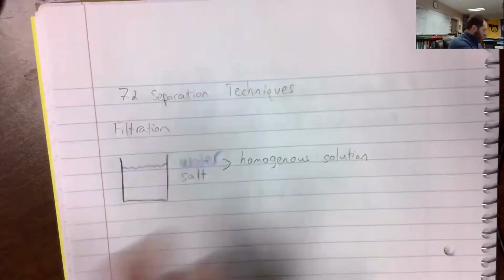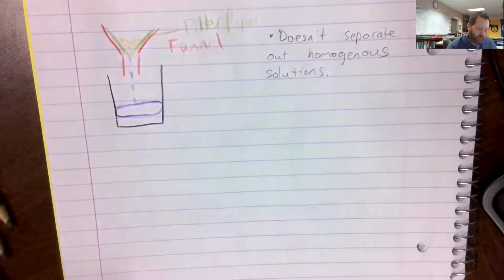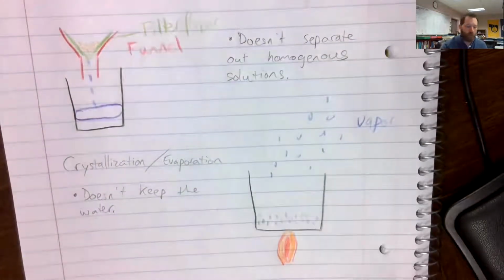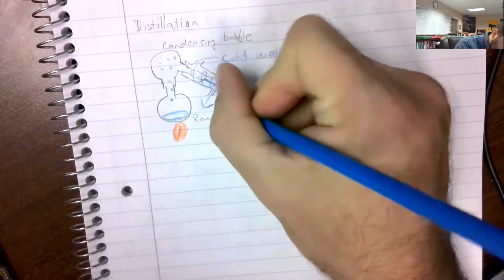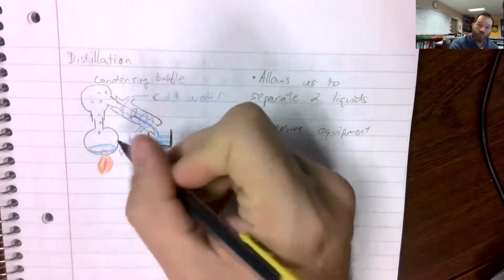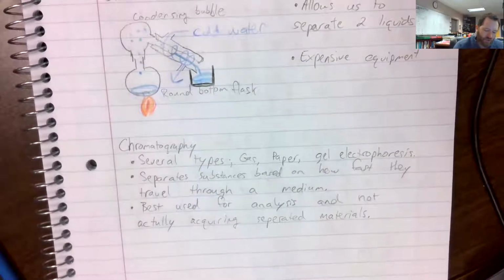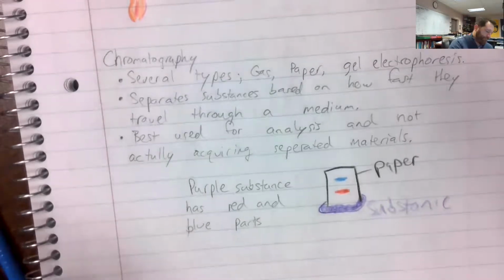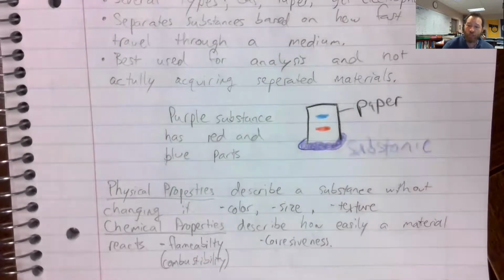7 2 Separation Techniques